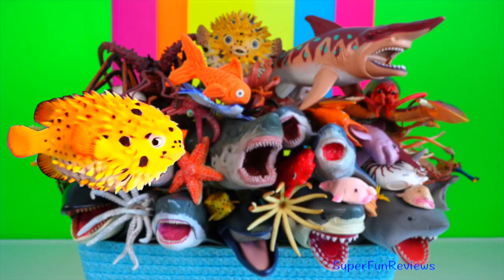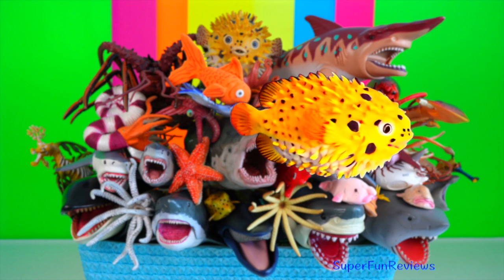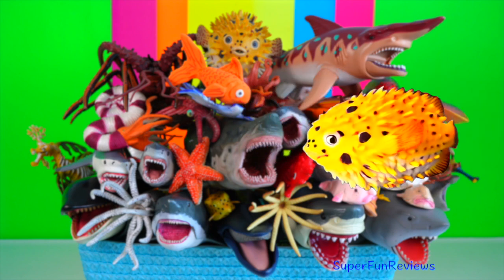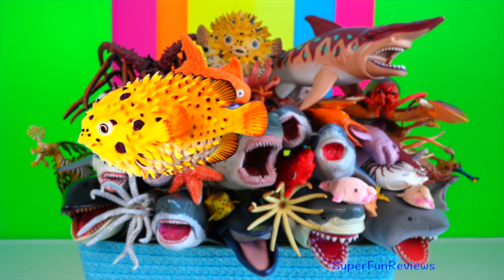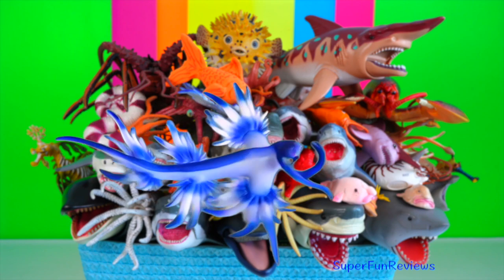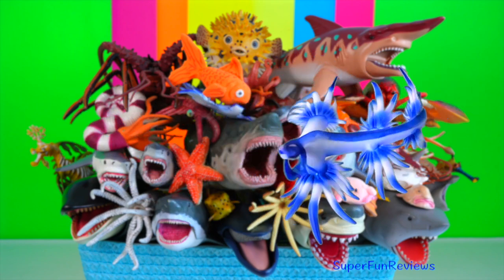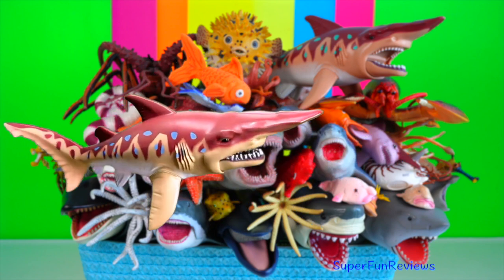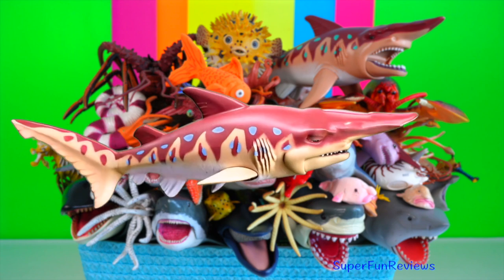Sea Animals and Zoo Animals Come Alive with AI! Artificial Intelligence 13+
Bringing Sea Animals and Zoo Animals to Life with Artificial Intelligence (AI)!

Hey everyone, it’s Kerry! In this video, I share my first experiments using artificial intelligence to animate images of sea animals and zoo animals.🐡
I’ve been testing different Image to Video AI tools to bring my animal photos to life — and it’s been an amazing learning experience! 🦓 🐅

Using ChatGPT to help write prompts made a huge difference, and although I had a few fails along the way, I’m excited to show you the results.
If you're curious about AI animation, animating sea creatures, or making zoo animals move with AI, this video is for you!

🔵 Topics in this video:

How AI animates still images
Animating sea animals with AI
Animating zoo animals with AI
Best practices for using AI image to video app
My journey using ChatGPT for better AI prompts